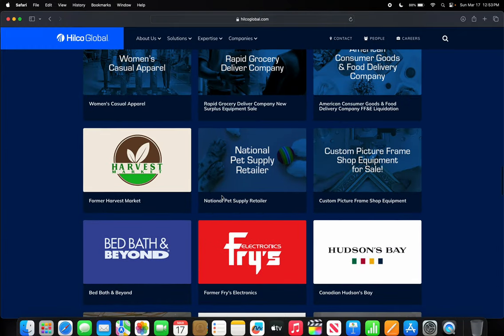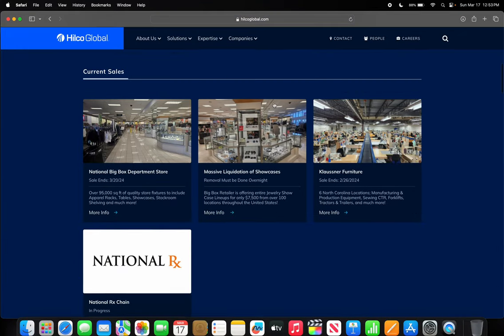Hilco Fixed Asset Recovery Liquidation Sales as of Sunday, March 17th, 2024